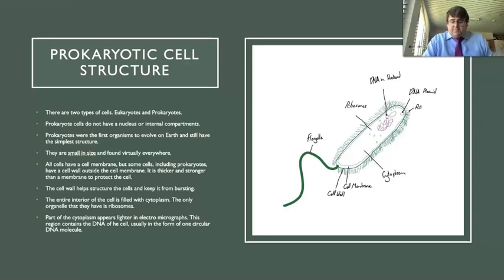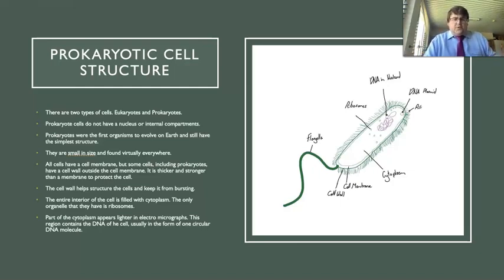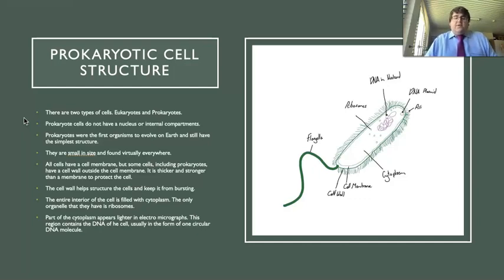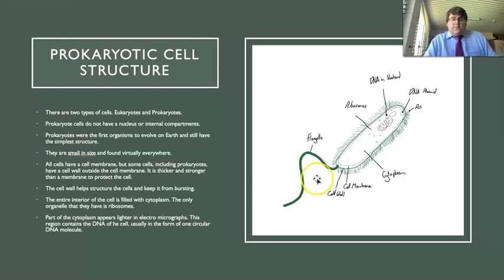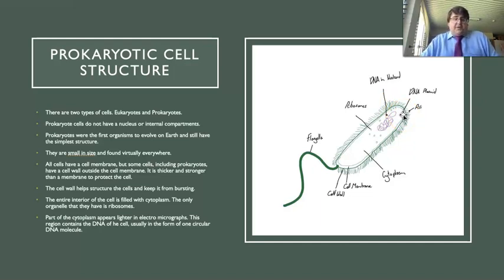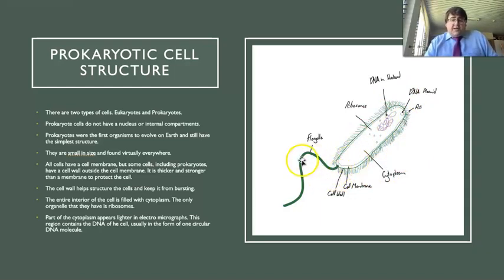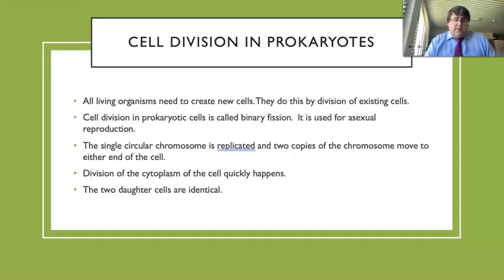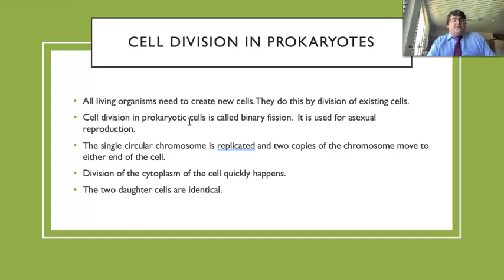Prokaryotic Cells - IB SL Cellular Biology